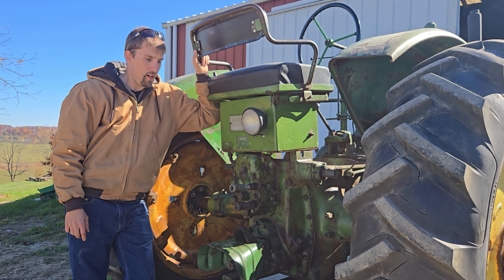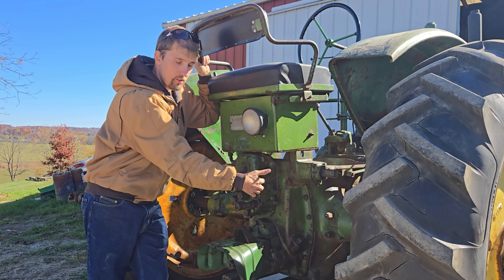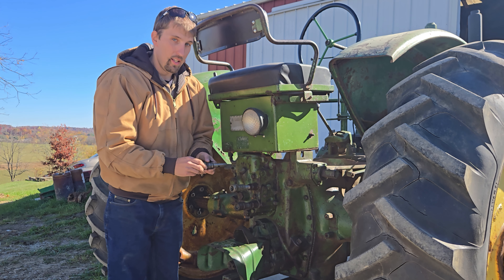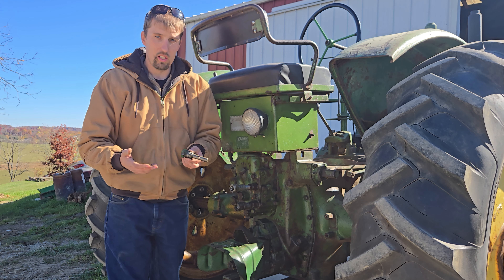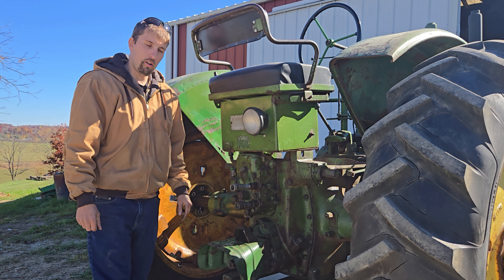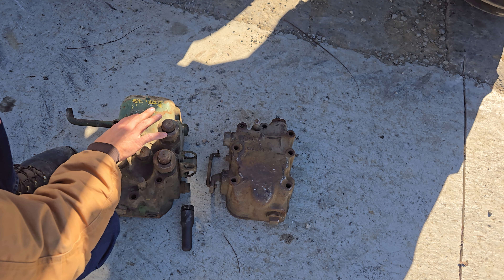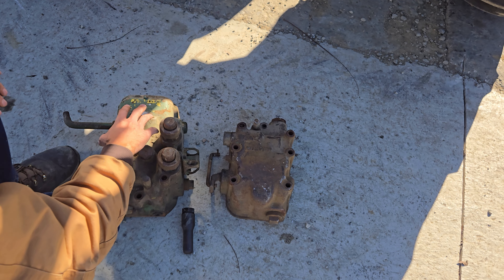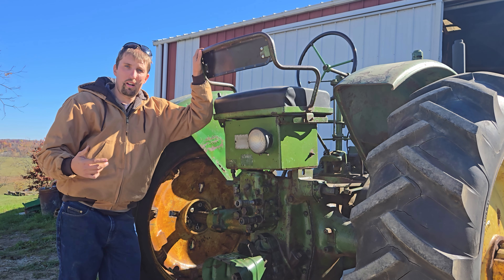Hydraulics & 3-Point Lift Arms - John Deere Letter Series Powr-Trol (A, B, G, etc.)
Quick run-through on how to go from lift arm operation to hydraulic remotes (or both).  Depending on what you want, there are different plugs you may need.